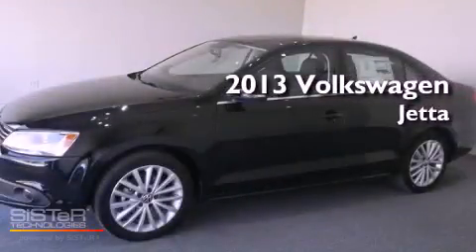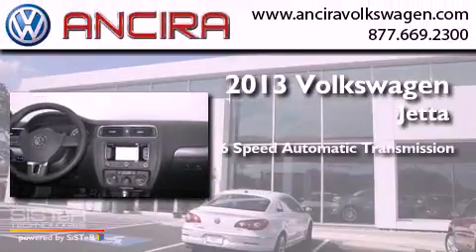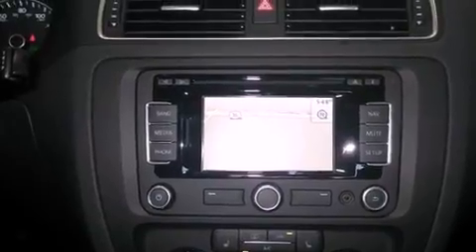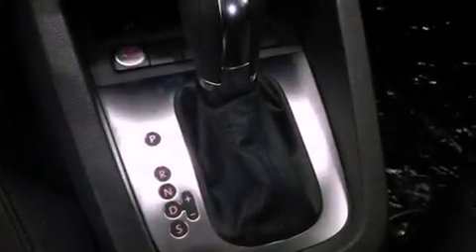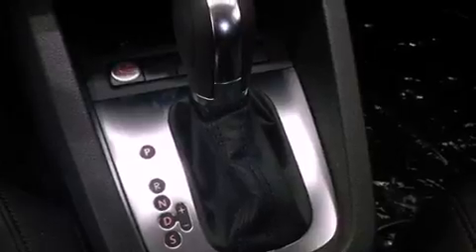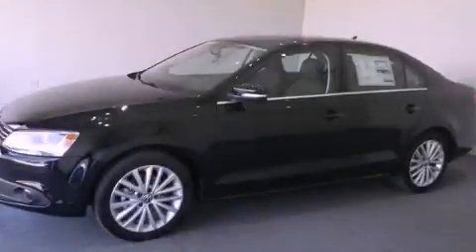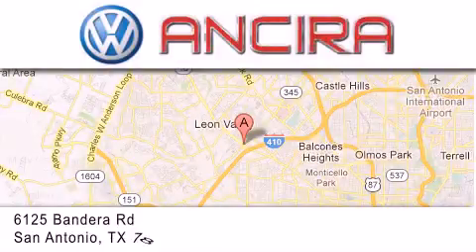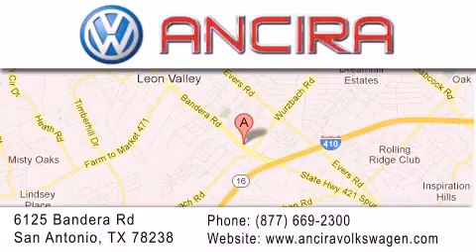2013 Volkswagen Jetta San Antonio TX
Year : 2013
 Make : Volkswagen
 Model : Jetta
 Engine : 2.5L 5 cyls
 Trans . : Automatic 6-Speed
 Exterior : Black

 Interior : Titan Black w/Titan Black V-Tex Leatherette Seat T
 Stock : V365249